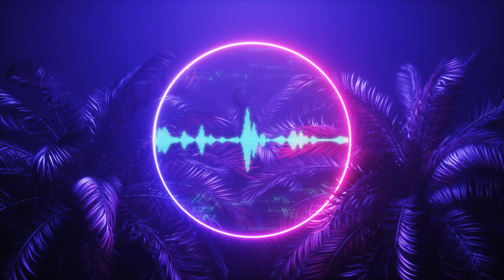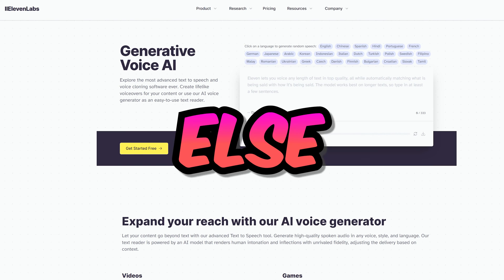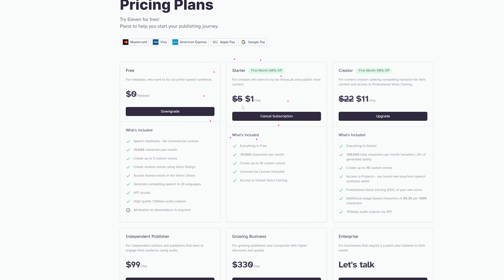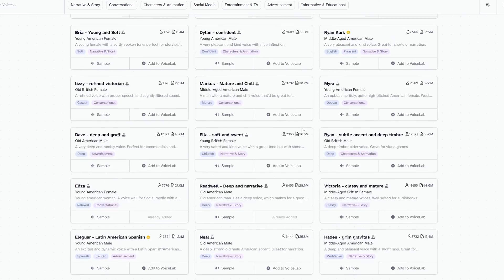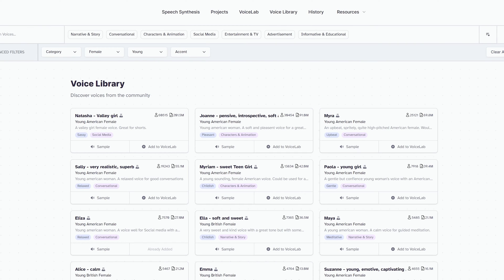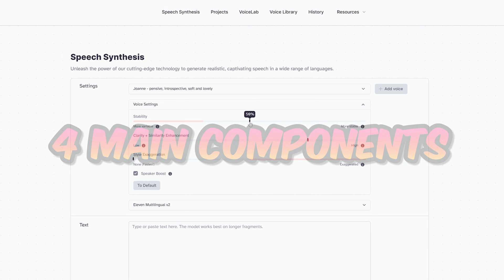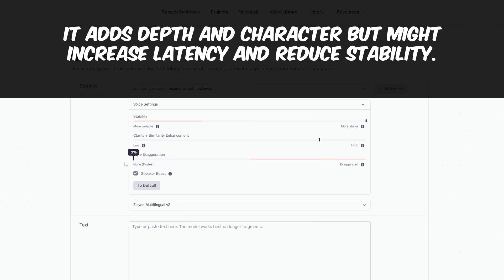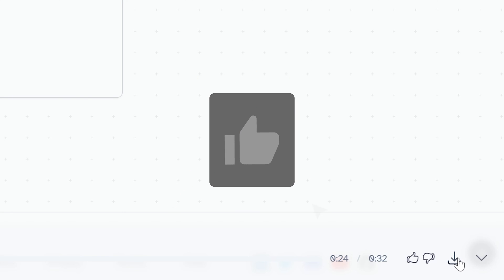AI Talking Avatar Generator Free Heygen & Eleven Labs AI Tutorial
AI Talking Avatar Generator Free Heygen & Eleven Labs AI Tutorial - Create Free talking AI Avatars with our Eleven Labs AI tutorial that can speak in many languages along with our Heygen AI tutorial where we will show you how to use Heygen AI and AI video generator for free. This is one video you don't want to miss!

Create your Own Animated Talking Avatar?  Sign-up and Get FREE Credits!

▶️ TUTORIAL CHAPTERS
00:00 - Intro
00:41 - Preparation
01:28 - Script Language Translator
01:52 - AI Voice Generator Tutorial
06:20 - AI Avatar Generator Tutorial
07:36 - Final Product

Some of the links in the videos and description on the SejinAi YouTube channel are affiliate links, which means that if you click on one of the product link(s) and make a purchase, I may receive a small commission. Thank you for your support❤️

Please note that I only recommend products that I believe will be beneficial for my viewers. Always do your own research before making any purchase.